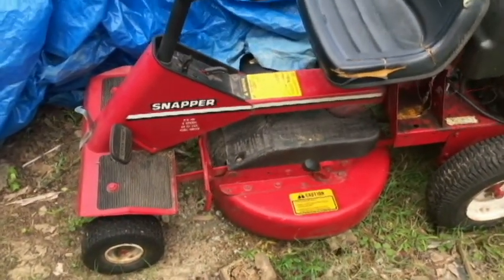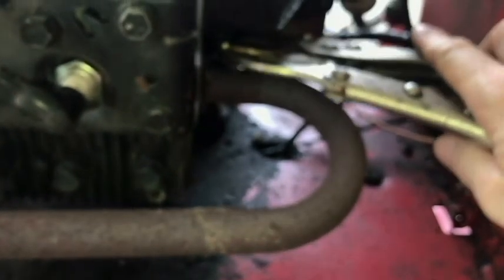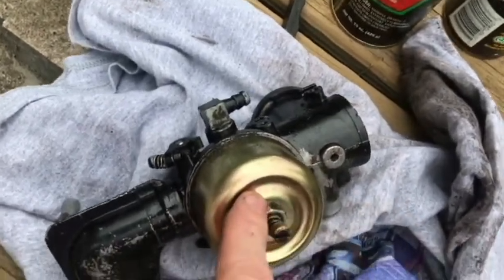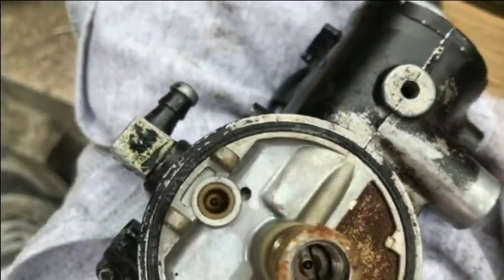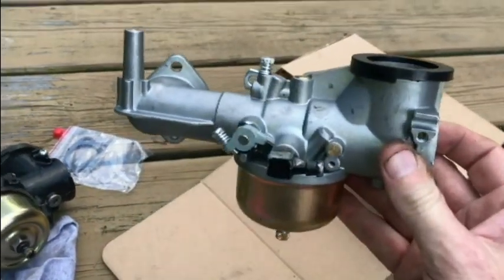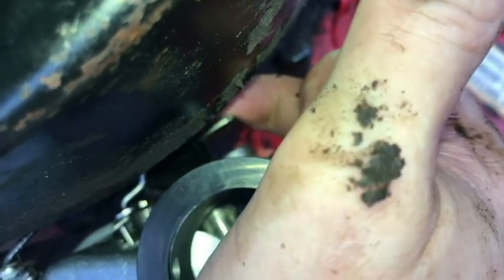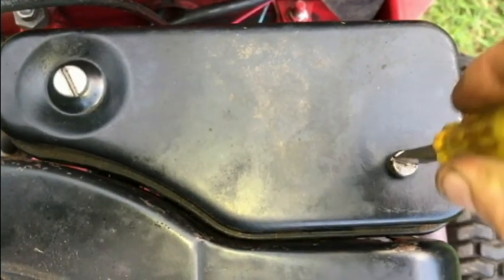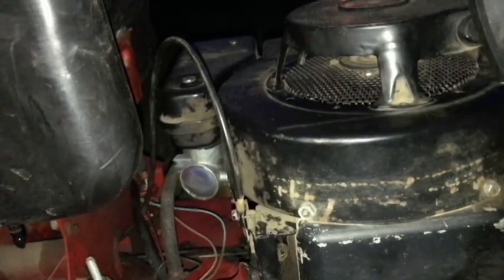Snapper Mower Carburetor Swap -One Piece Briggs & Stratton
Removing the oem Carb & replacing it with an after-market one on our 90's model 6.5 25" cut, rear mounted Riding Mower .  491490 Carburetor